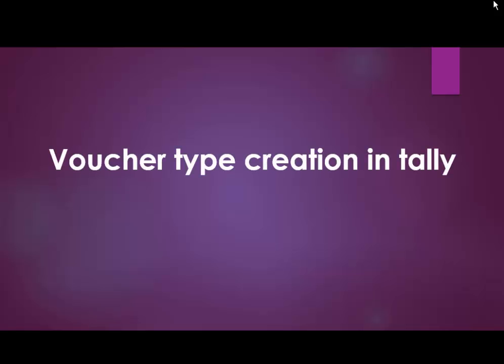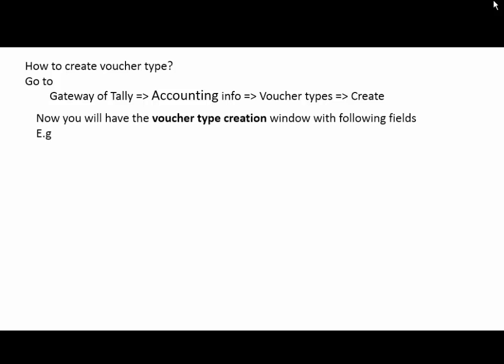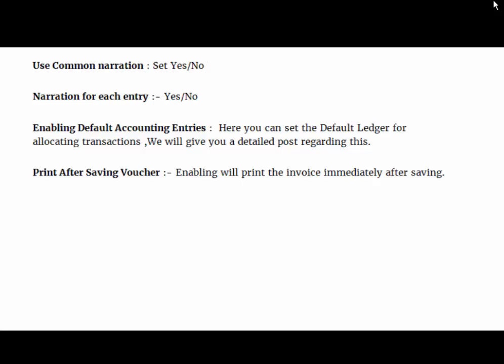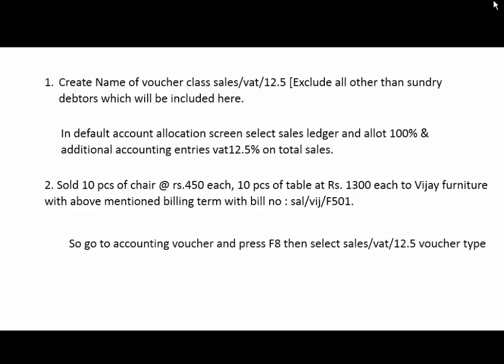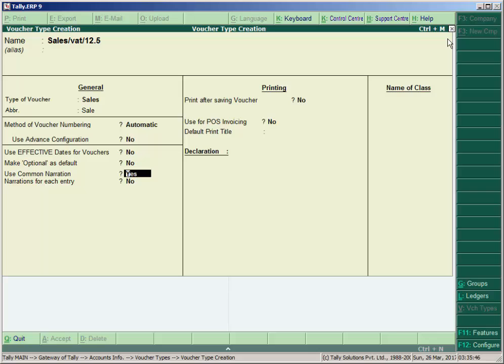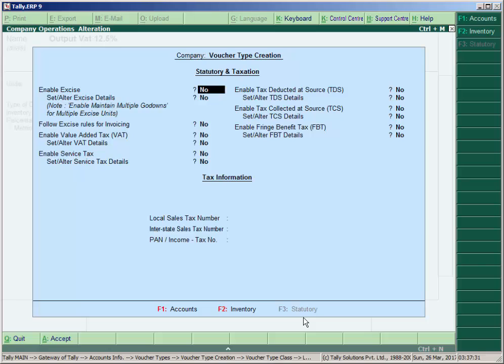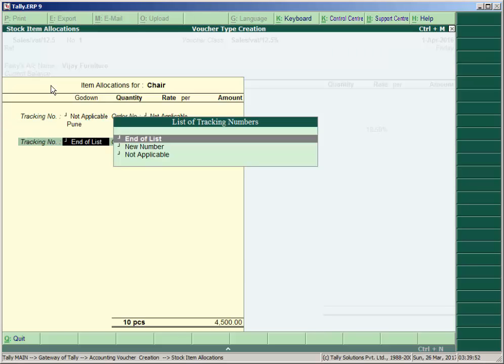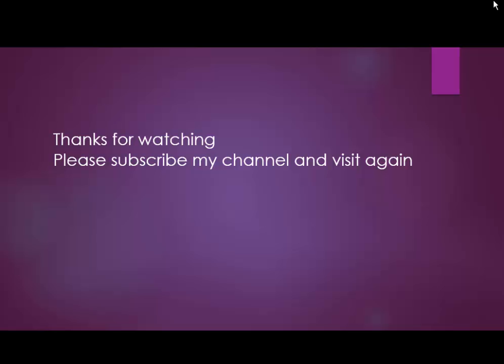voucher type creation in tally erp 9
In this tutorial we learn why and how to create voucher type in tally with example.